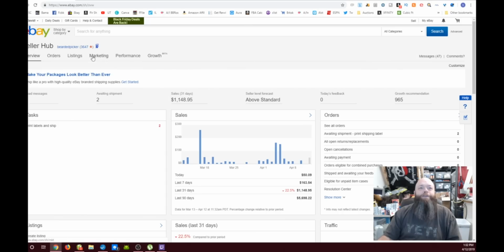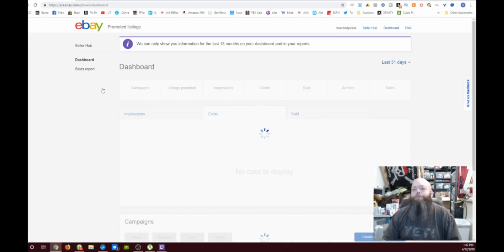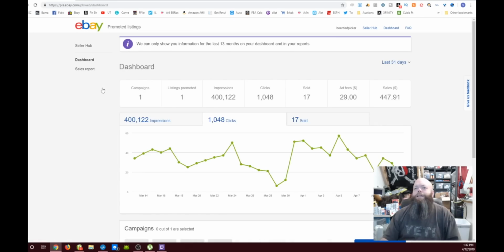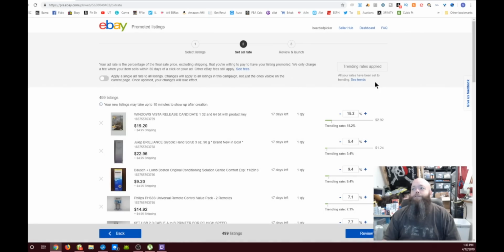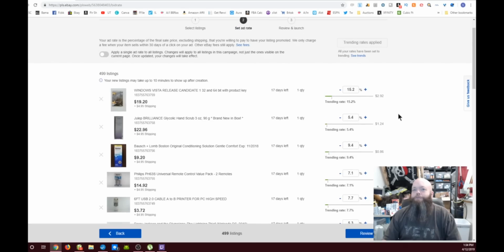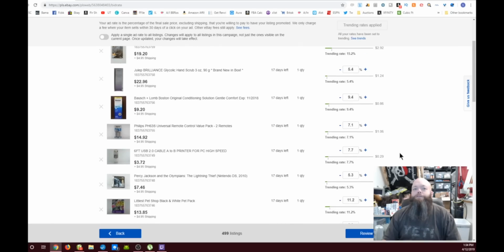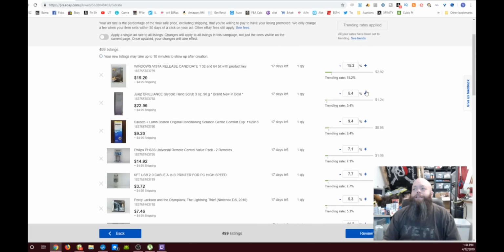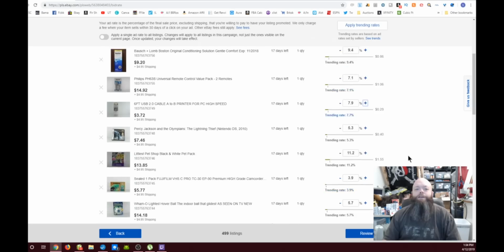Ebay for Beginners: Promoted listings, spend a little to make extra sales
Ebay for Beginners:  Promoted listings, spend a little to make extra sales.  This video discusses how to create promoted listings campaign and the benefits of restarting the campaigns frequently.

Heat Gun for removing stickers
Camera for Videos
Web Cam
Printer for FBA labels and shipping labels
Microphone for YT live shows
Camera for interview videos and ebay pictures
Bar code scanner
2nd Bar code Scanner
Scotty Peelers to remove stickers
Box Resizer
Poly bag set
Dymo Labels
Hand cart 3 n 1
Amaozn light box
postal scale
Tape gun

Scott Zilke
Meridianville, Al  35759